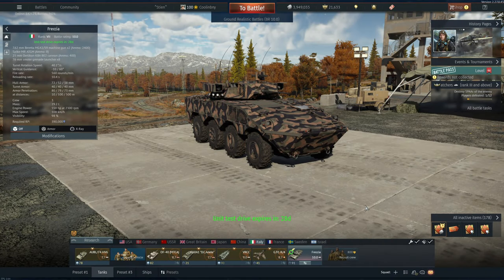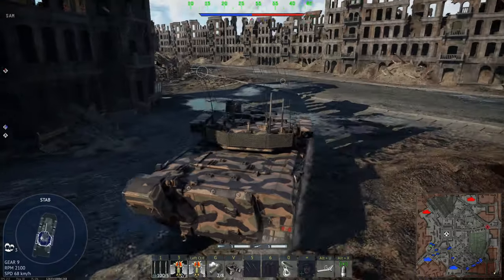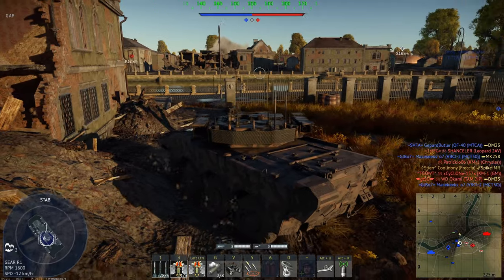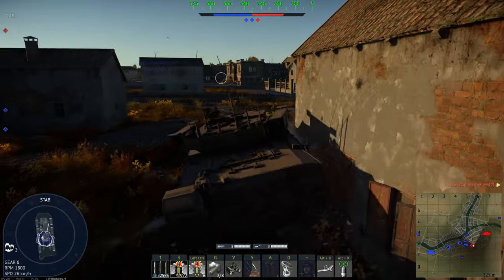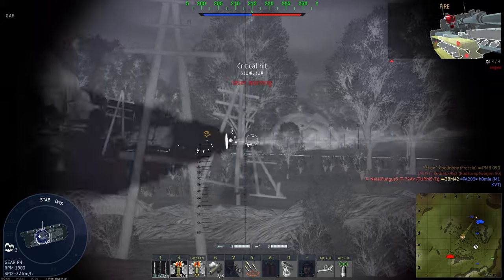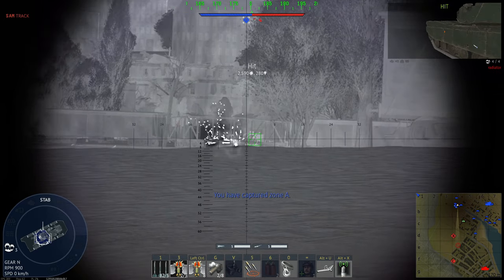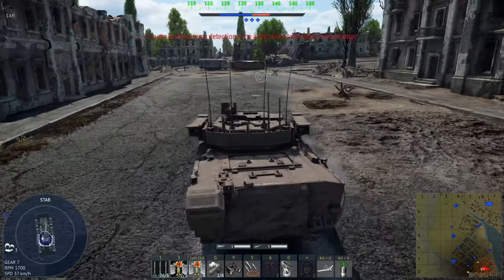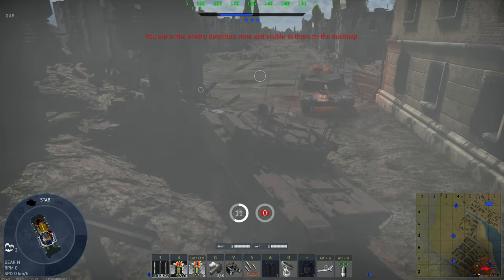Freccia - The Ultimate Support Vehicle? Spike Missiles Rule [War Thunder]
Between the much feared spike missiles and surprisingly powerful autocannon, the Freccia IFV has MANY ways to make the enemy team miserable.

Video Title: Freccia - The Ultimate Support Vehicle? Spike Missiles Rule [War Thunder]